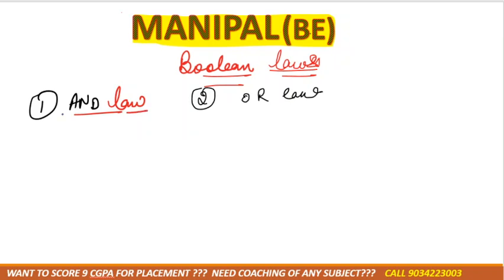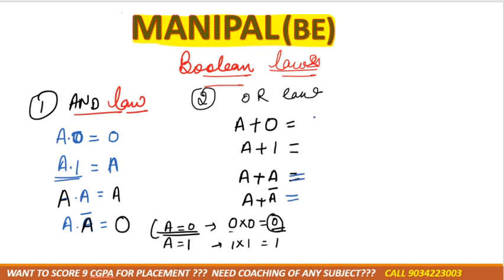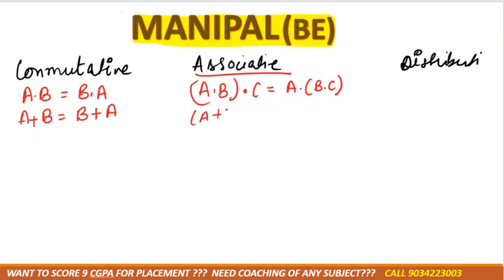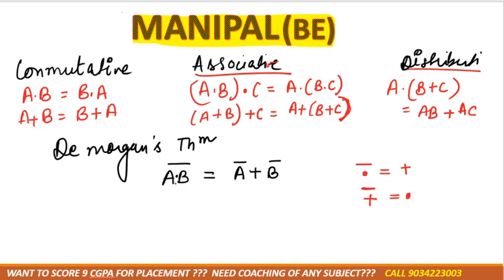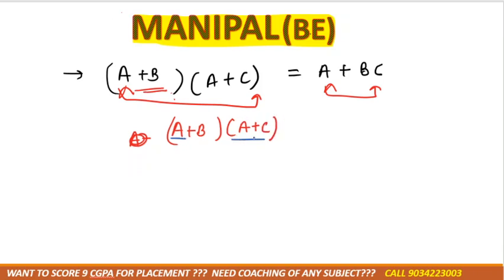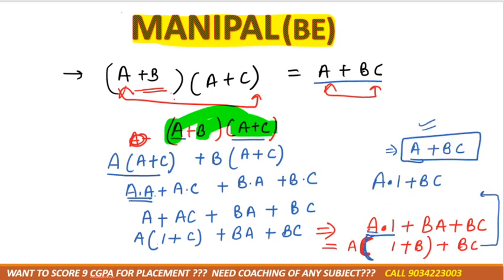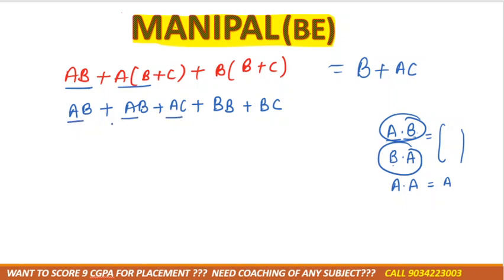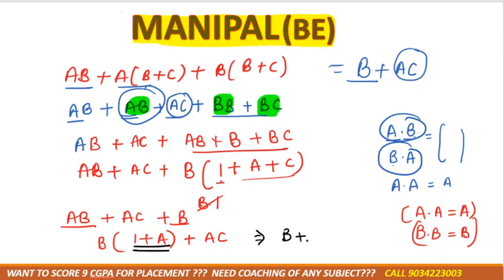Boolean laws & demorgan theorem with solved examples # manipal MIT B.TECH 1st year